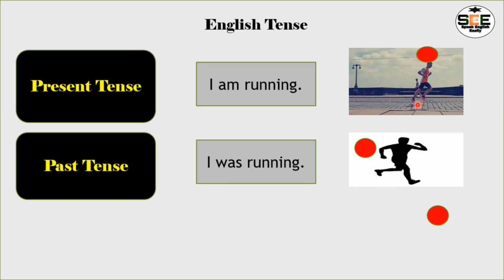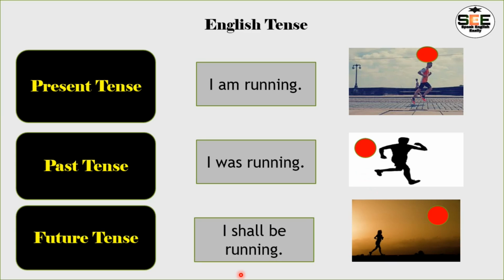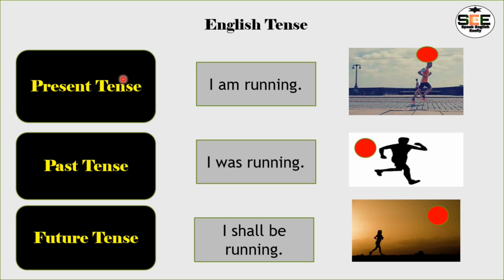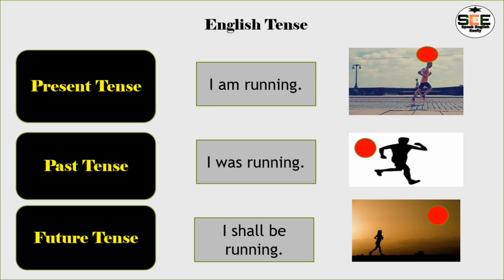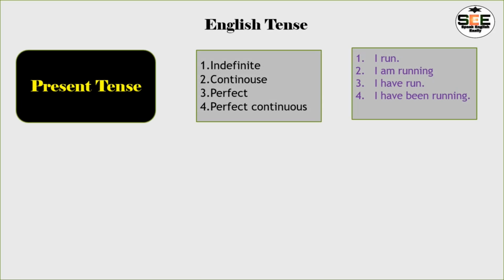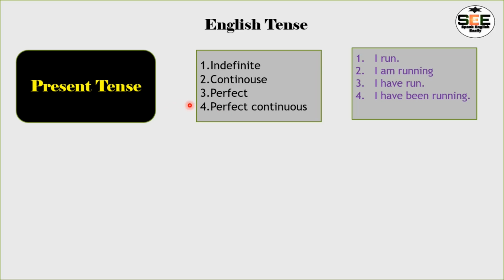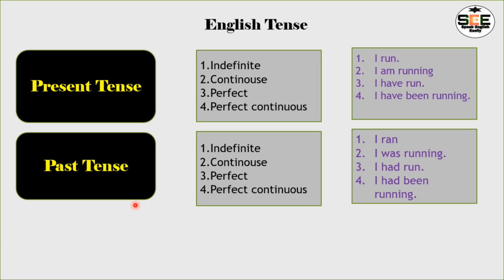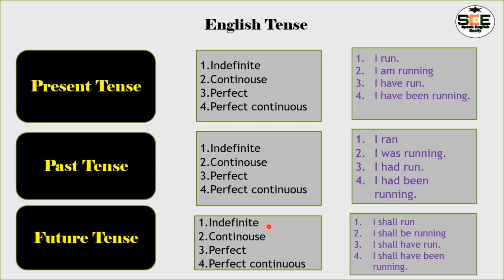English Tenses and its Types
In this video, we can learn about English Tenses and the types of English tenses.
Types of English Tenses,
English Tense Rules,
Tense Chart with Examples,
Simple Present Tense,
Past Tense Explanation,
Future Tense Usage,
Continuous Tenses in English,
Perfect Tenses Grammar,
English Tense Practice,
Tense Examples and Exercises,
Master English Tenses,
Tense Rules and Examples,
English Grammar Lessons,
Learn Tenses Step by Step,